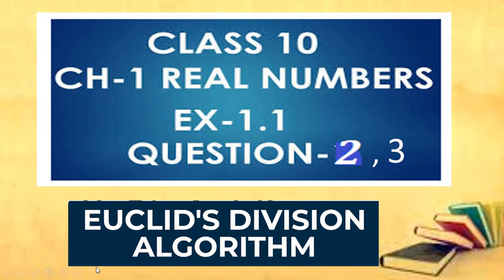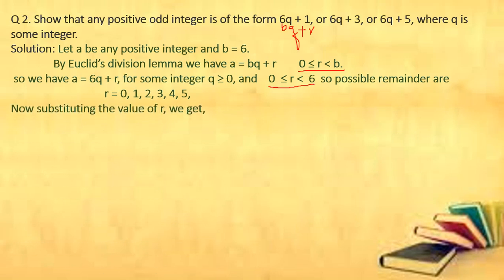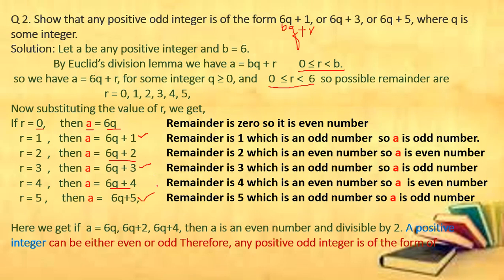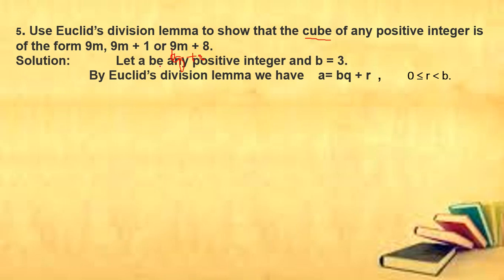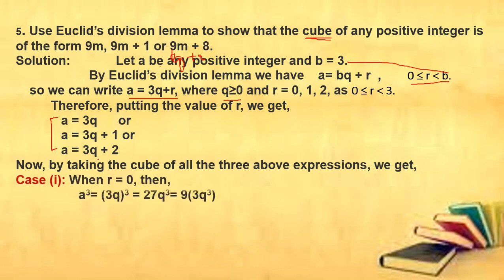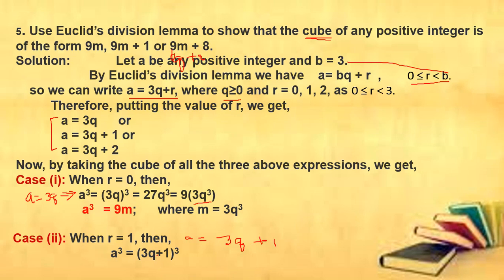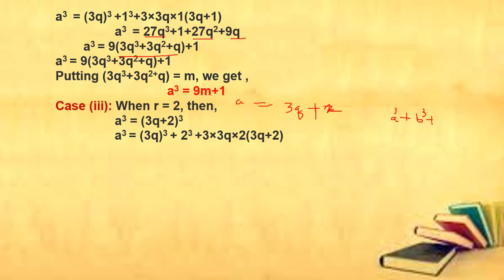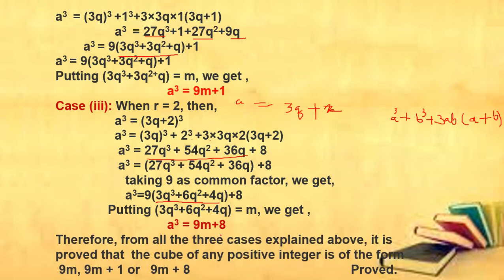Real numbers X // problems Euclid's division algorithm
NCERT//MATHEMATICS//X // REAL NUMBERS // EXERCISE 1.1  OF SOLUTION Q 2 , 3  BASED ON EUCLID'S DIVISION ALGORITHM